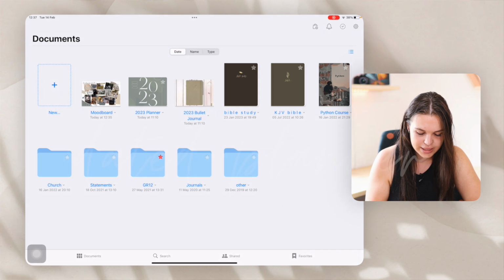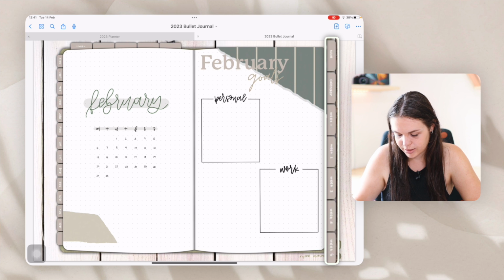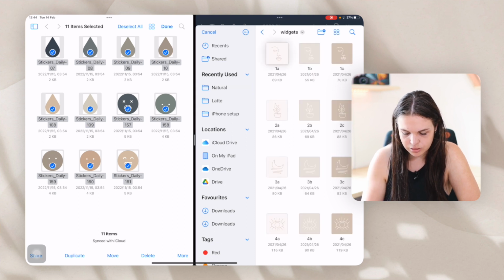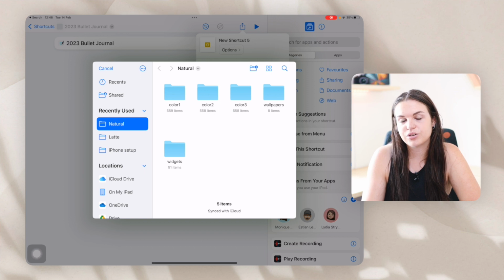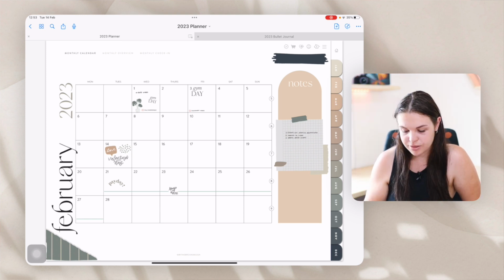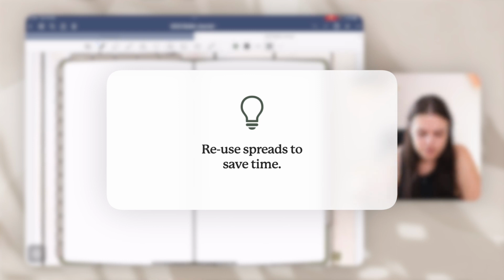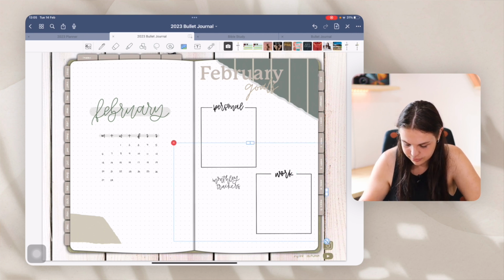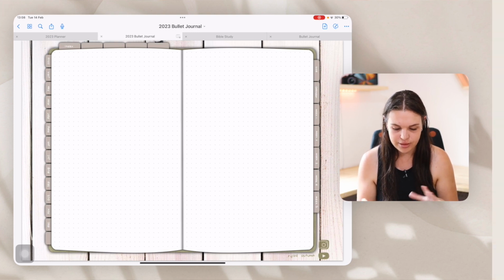✏️ Tips for Digital Planning in Goodnotes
Let's go over all things digital planning in Goodnotes. In this video I will share some tips and tricks for digital planning in goodnotes and comparing different planning styles.

• Dated Planner
• Bullet Journal

00:00 Intro
00:43 Different Types of Planners
04:41 Importing Stickers into Goodnotes
06:22 Setting Covers
07:14 Add Goodnotes Planner to Homescreen
08:50 Digital Dated Planners
11:51 Digital Bullet Journals
14:53 Lettering in Procreate

• age:  20
• where from: South Africa
• editing software: final cut pro
• computer: M1 Pro MacBook Pro
• camera: Canon 90D
• lens: Sigma 30mm f1.4